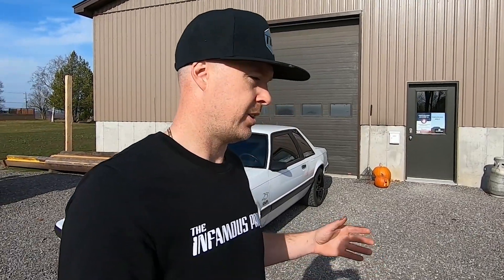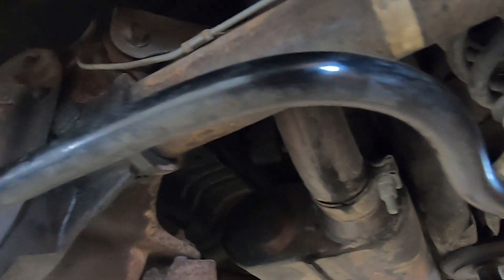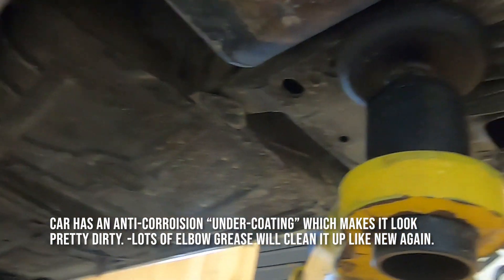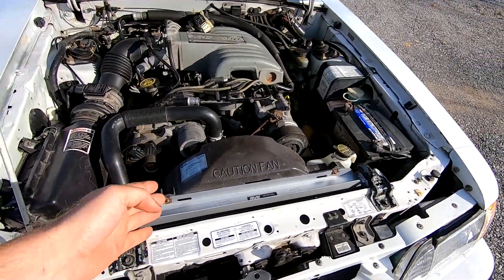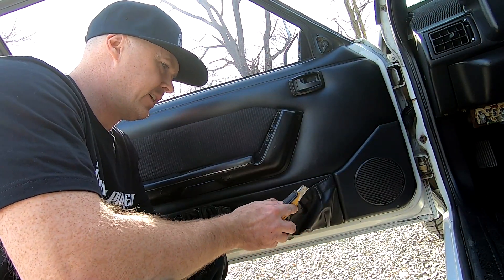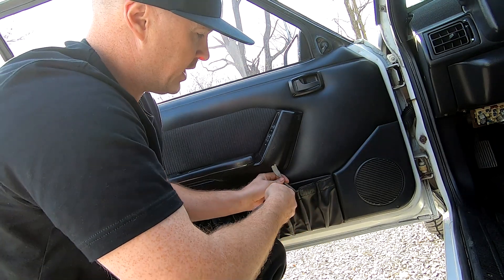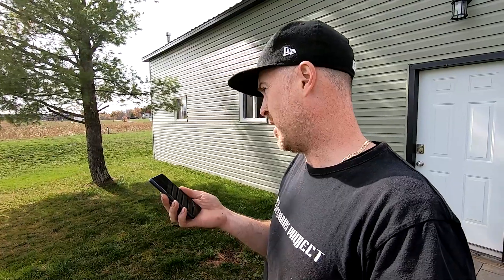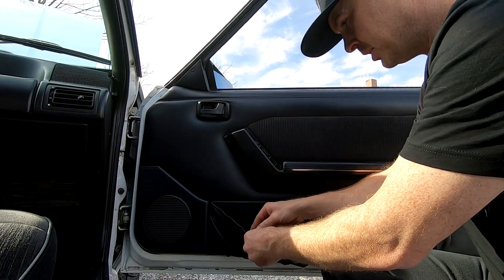An Original Paint 1990 Foxbody Coupe! TIP S03E38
The Story of buying an original paint 1990 Foxbody Coupe, Oxford White on Black Interior. This video is a compilation of original and post acquisition footage as later explained! The Seller did not want footage shared online so I made this video sharing the story on how I found the car, the negotiation process and who it's for.

///GEAR & EDITING
Camera: GoPro Hero7 Black
Accessories: GoPro Accessories Only (I'm brand loyal)
Mic: Rode Micro
Editing: Myself via Adobe Premier Pro